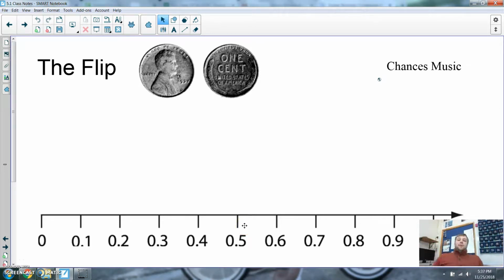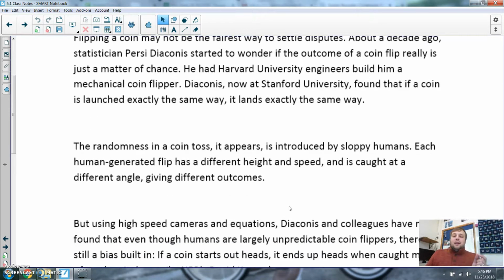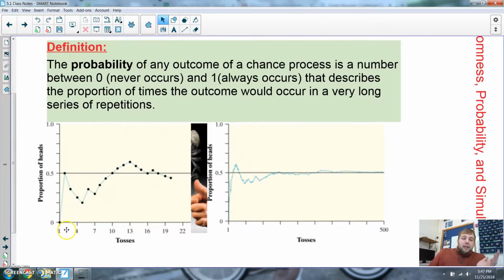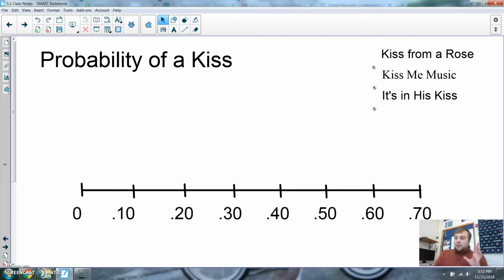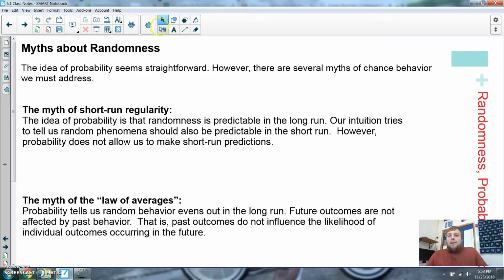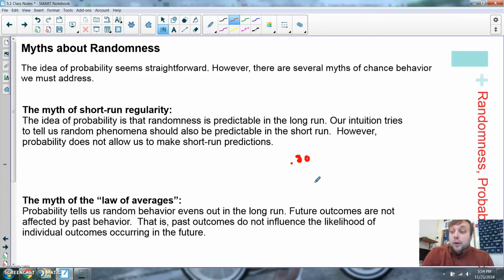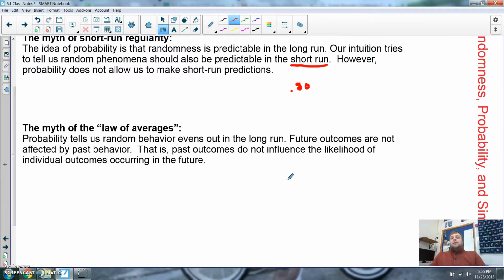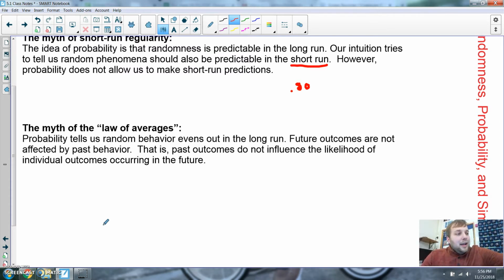5 1 Intro Lesson